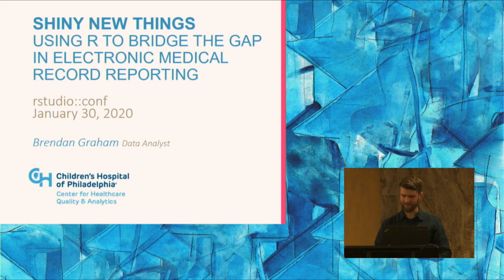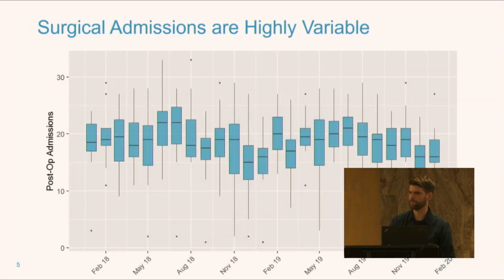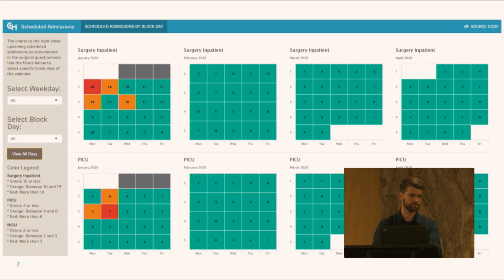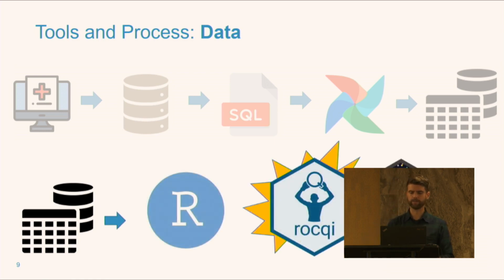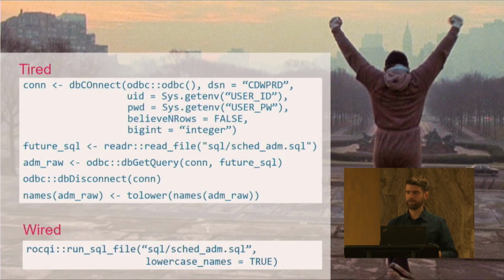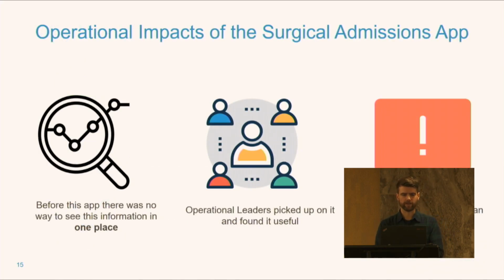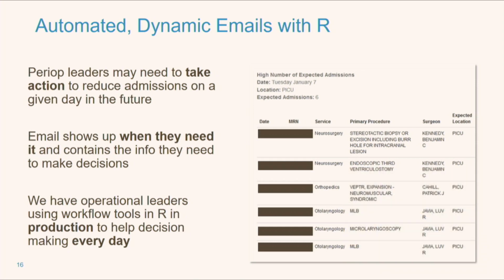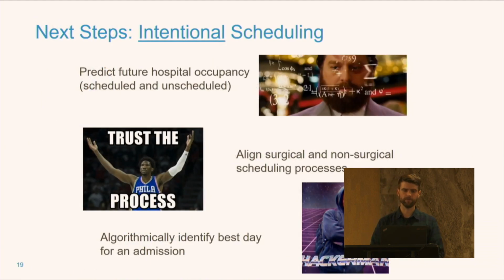Brendan Graham | Using R Bridge the Gap in Electronic Medical Record Reporting | Posit (2020)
Electronic Medical Records (EMRs) are a treasure trove of information, but tend to fall disappointingly short when it comes to visualizing and reporting data in a user friendly and intuitive manner. Building reports in an EMR can be a frustrating experience; the developer is at the mercy of how the data is stored within the EMR and the available EMR reporting tools can be bland and uninspiring. But reporting on data in the EMR doesn't have to be this way! Combining the data-rich EMR with R's robust reporting capabilities benefits both developers and consumers of data. This talk will describe how a cross-departmental project team uses an internal R package, RMarkdown reports scheduled via R Studio Connect, and an interactive flexdashboard app to quickly implement solutions to gaps in the reporting capabilities of the EMR. The flexibility of R relative to EMR reporting tools facilitates a design thinking approach to reporting allowing for more user input, customization and quick iteration. Furthermore, the web-based app we developed is able to be embedded within the EMR itself allowing for a more streamlined workflow.